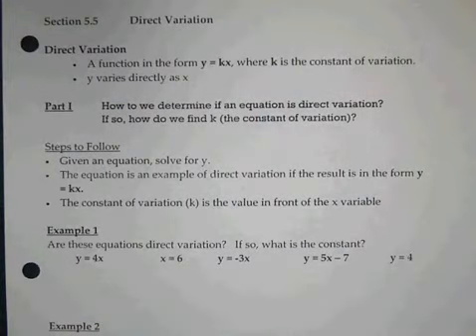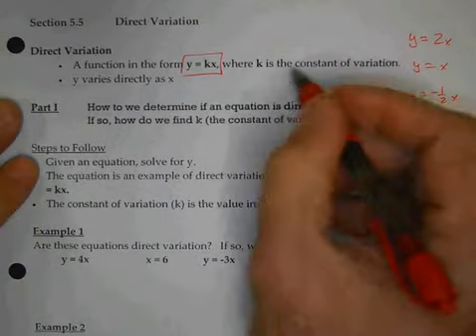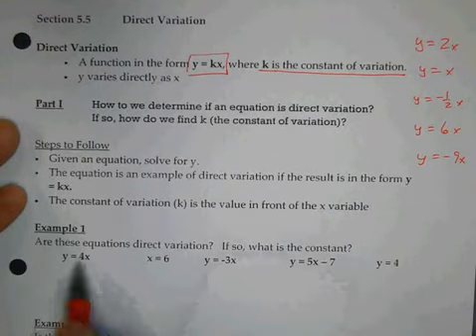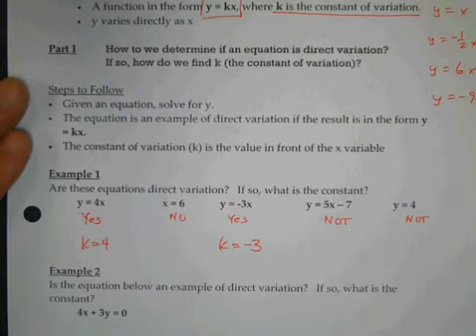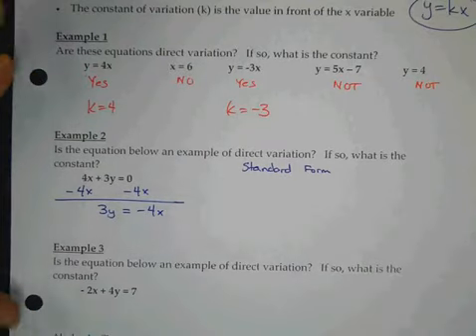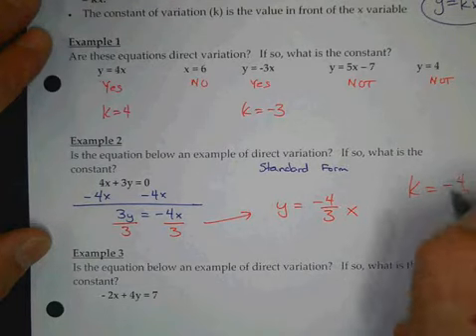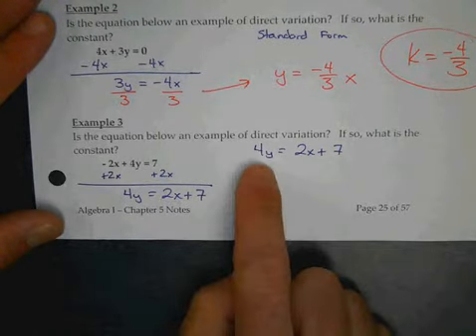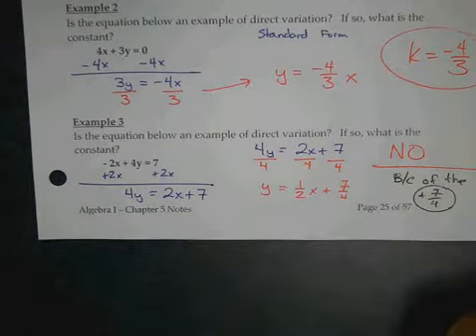Algebra I - McDonell 5.5 Notes Page 1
Direct Variation - Given an equation, find if it is an example of direct variation and if so, the value of the constant K.